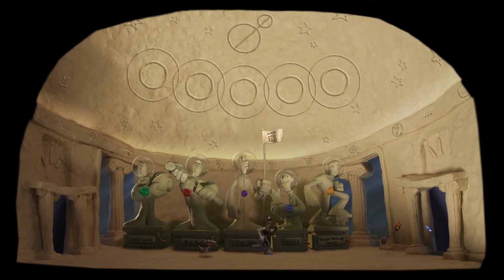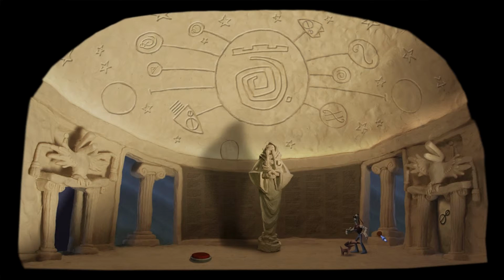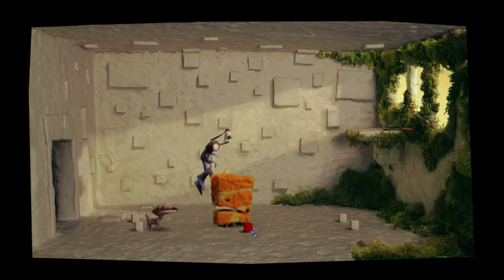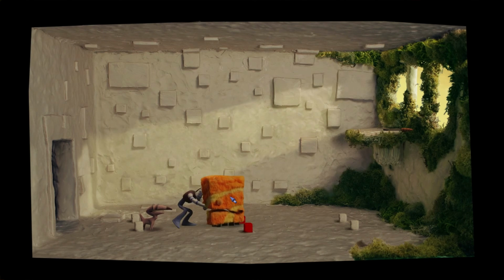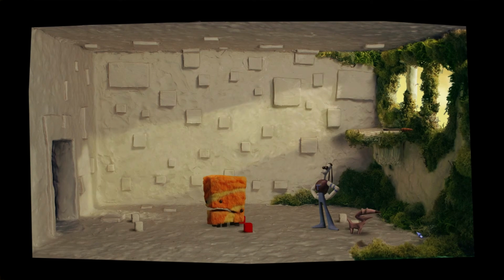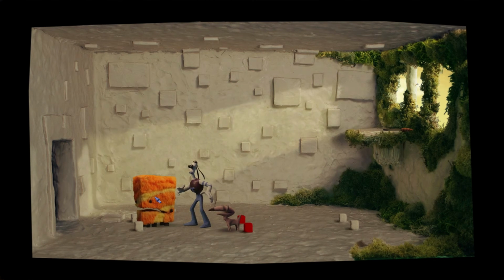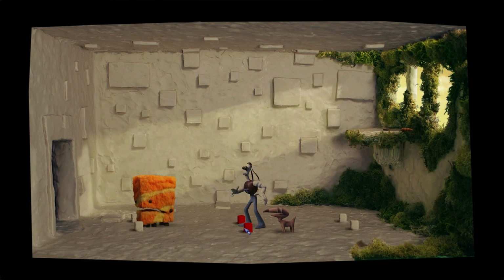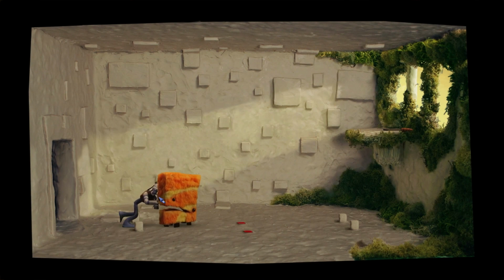Let's Play Armikrog - Episode 7 - Progress in the Dark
Never give up, and never give up hope. We'll solve this one and see the light once more!